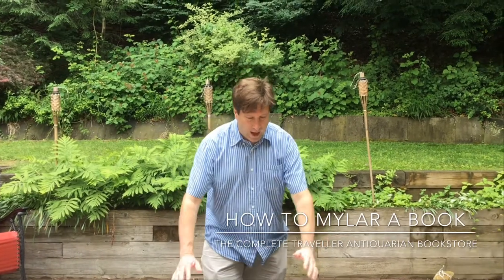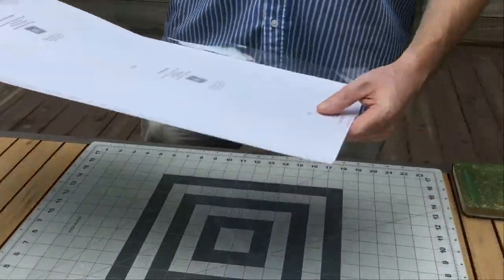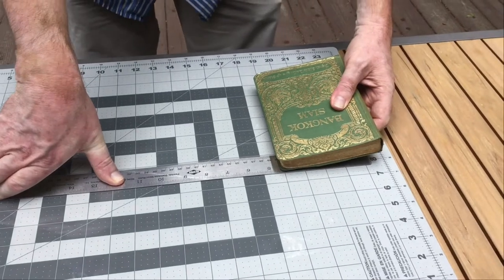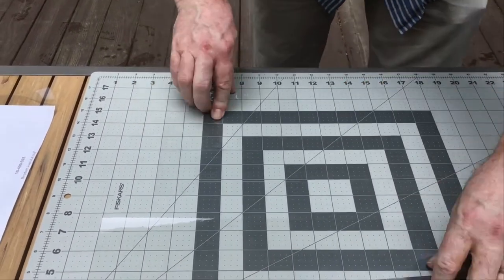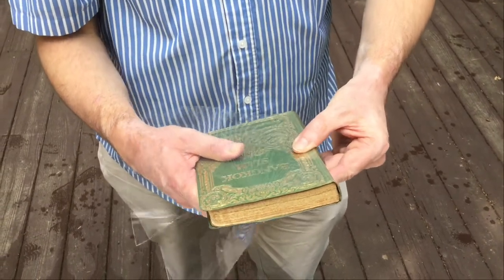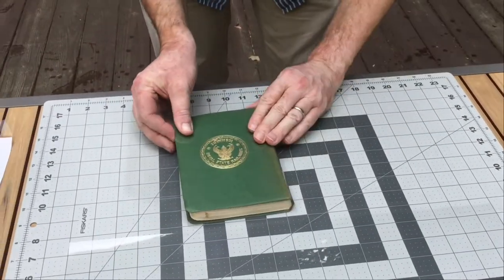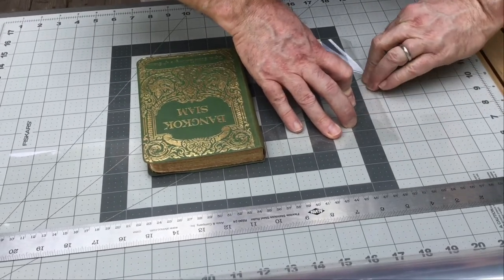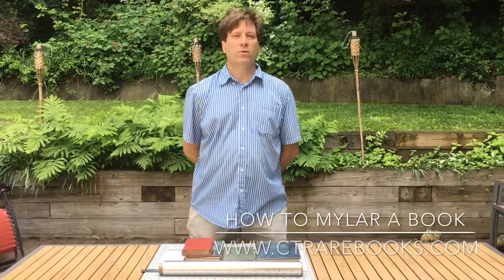How To Mylar A Book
This video will show you how to Mylar a book. A Mylar is a protective plastic cover for books.

There is more to explore - ctrarebooks.com